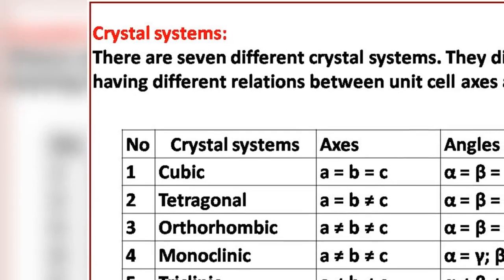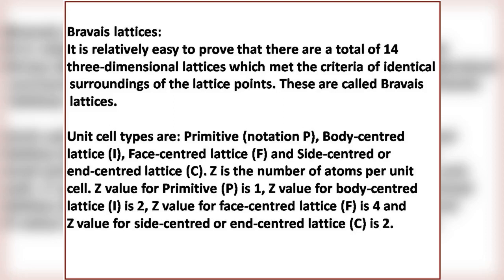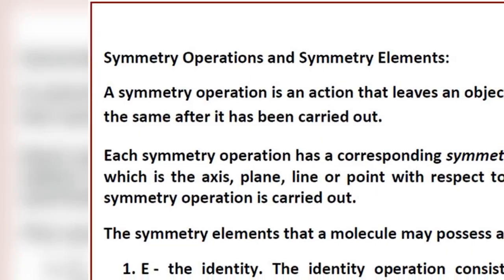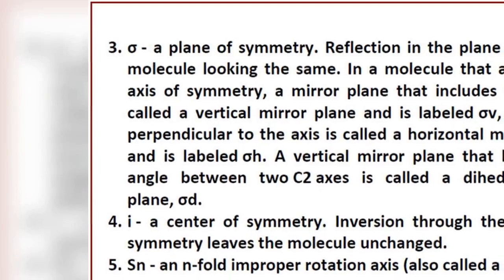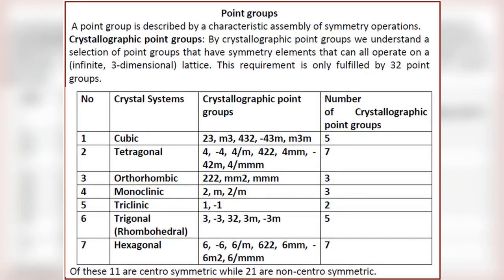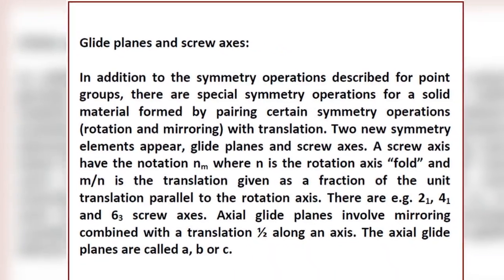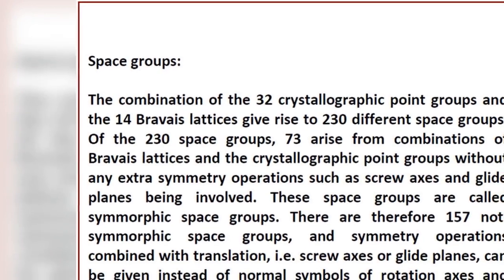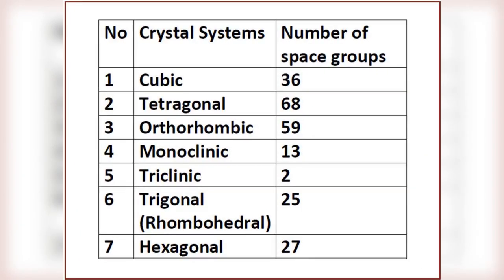Semester 2. Module 2: Crystalline state. Topic: Introduction to point groups and space groups.